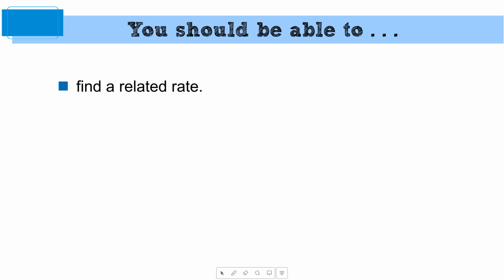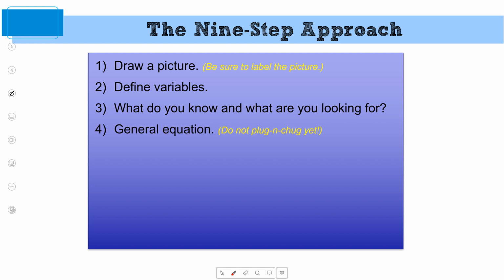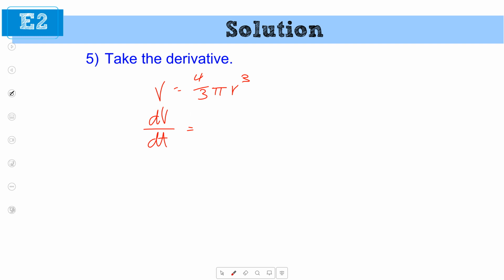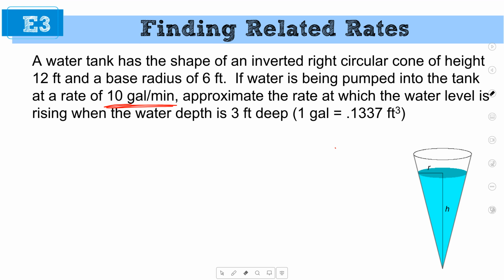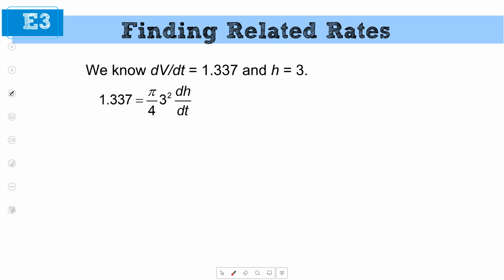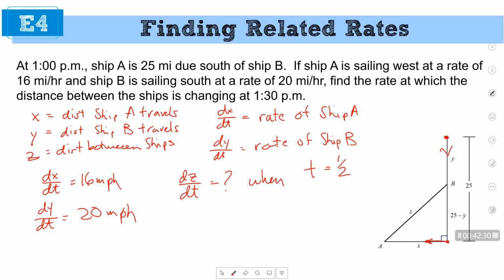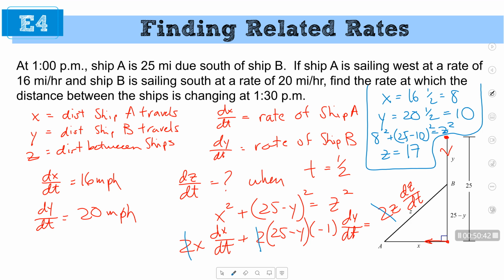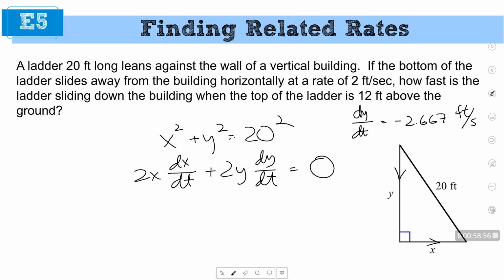Related Rates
Use calculus to solve related rates problems.